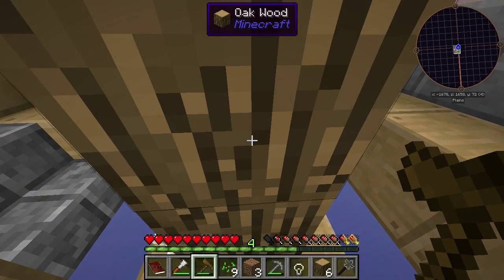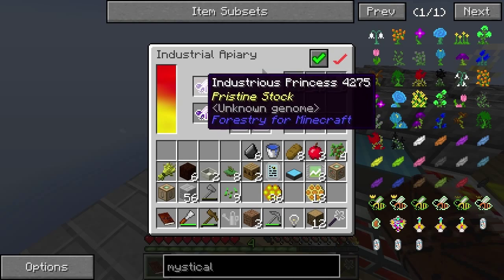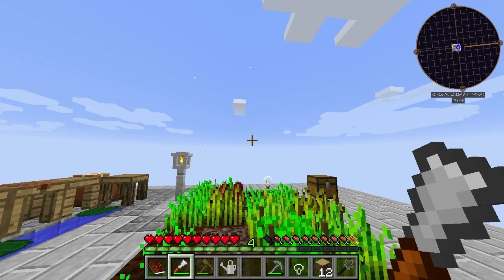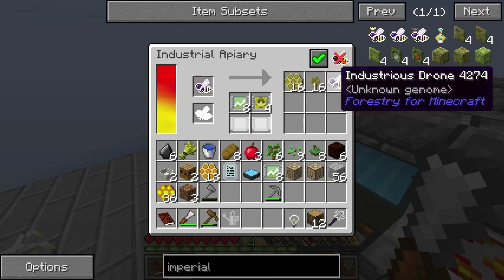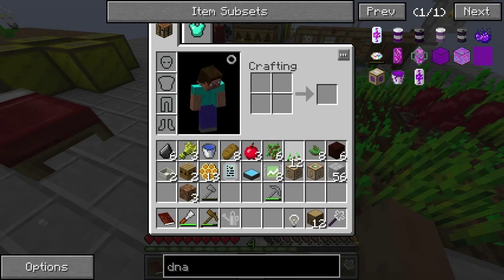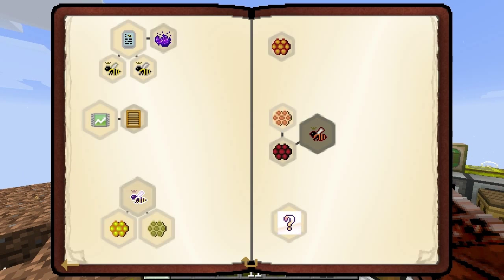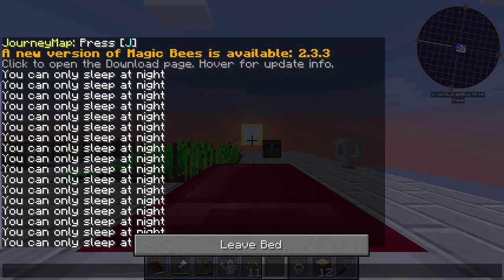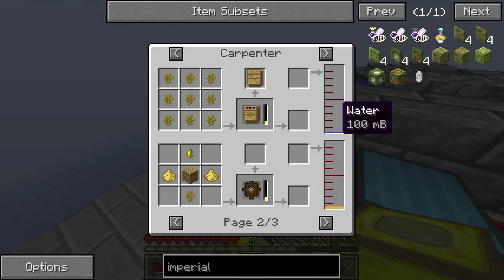Bee Happy Redux #15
I get pollen clusters from industrious bees.